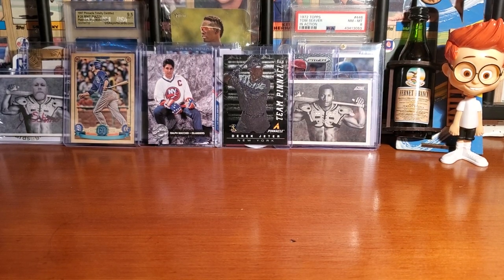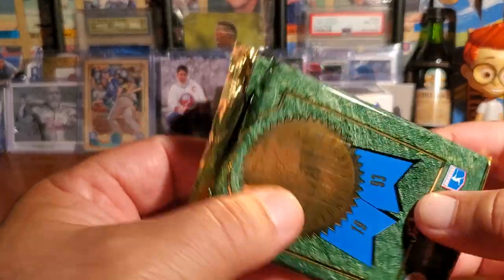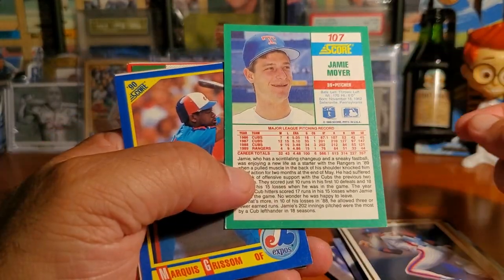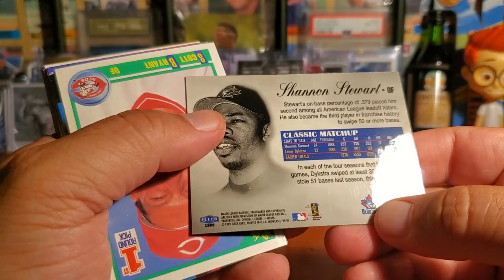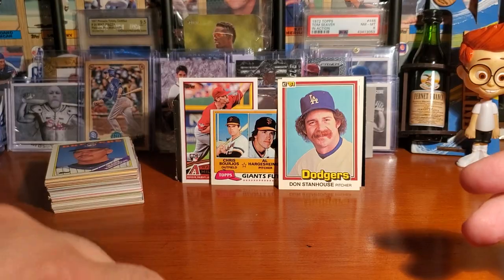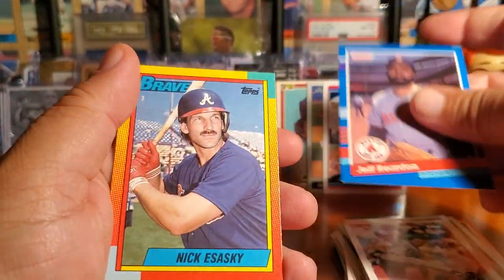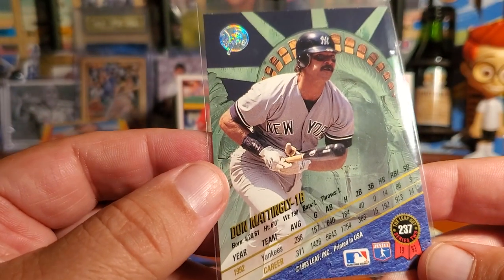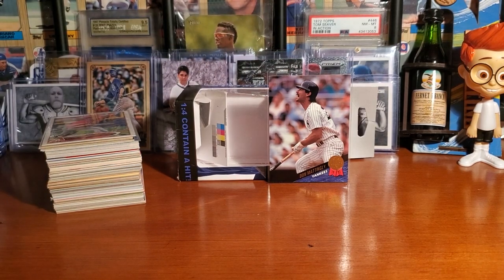DONNIE BASEBALL FAIRFIELD STYLE!!! Episode #240!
We really appreciate all who have been supportive of our channel! We enjoy helping to grow this community and interact with so many great collectors! You guys are awesome!

If you wish to support this family friendly channel to continue to produce clean content, you can send donations to:

In the comment section of PayPal please note the intent of your contribution,  thanks!